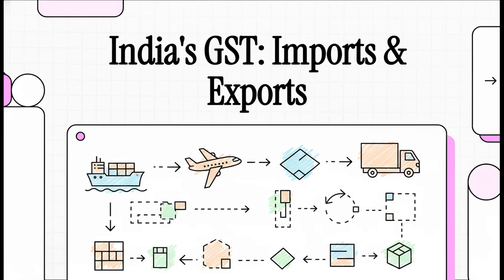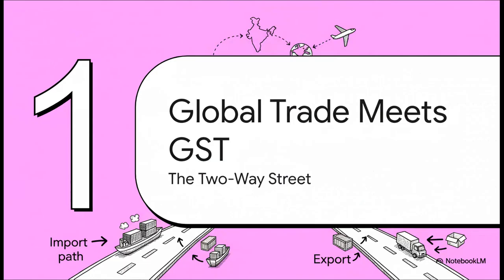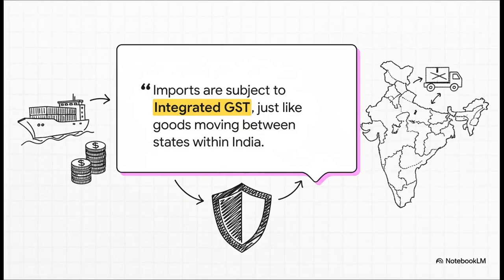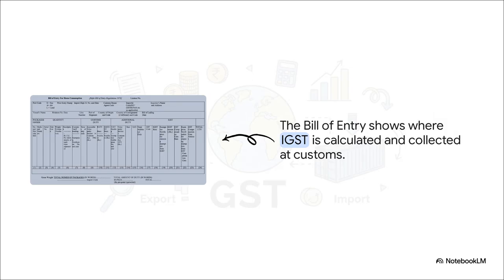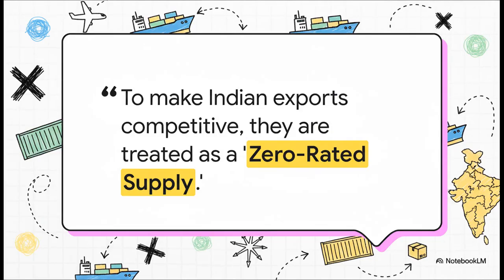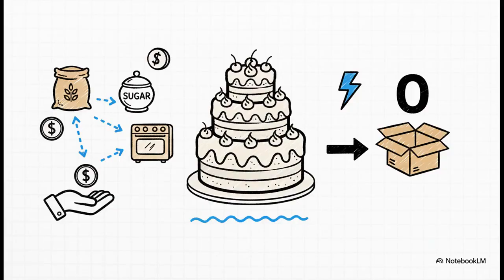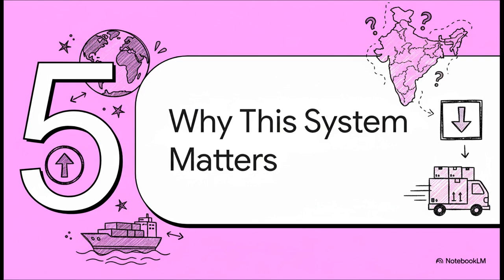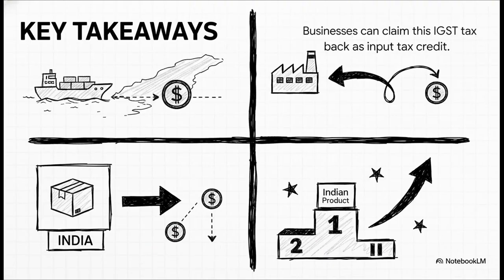Indias GST Imports & Exports